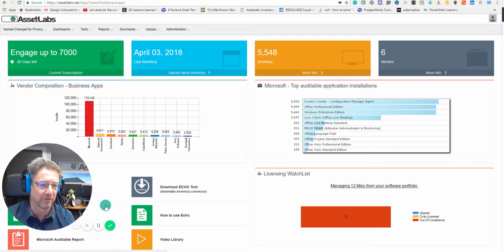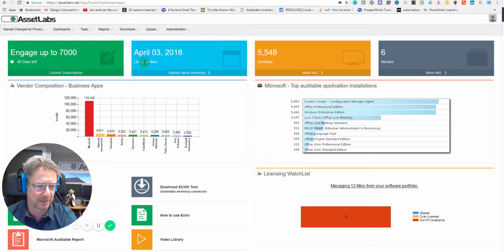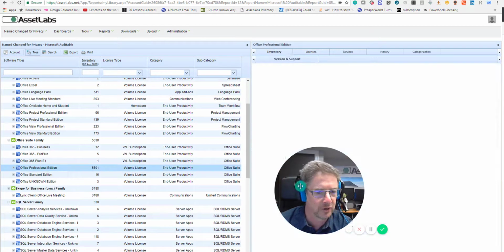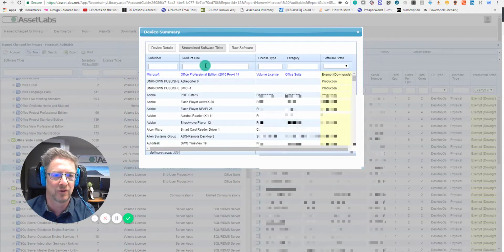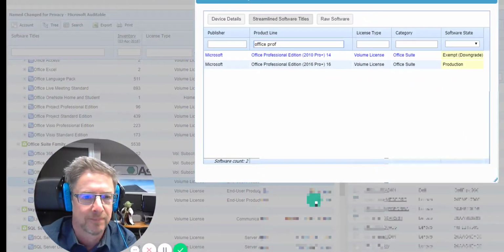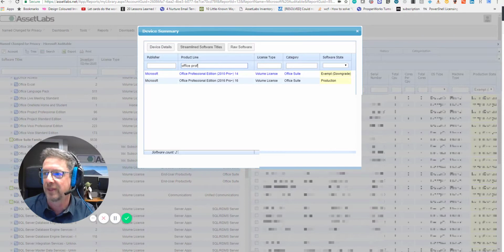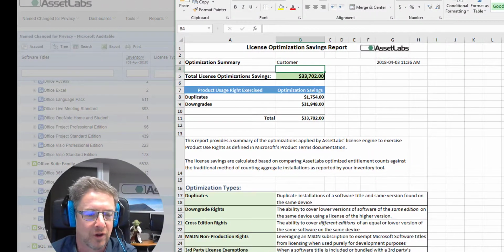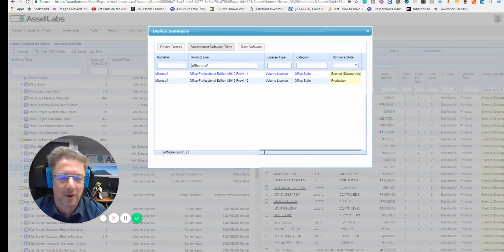Save on Desktop Licensing with Usage Rights in less than 5 minutes.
We demonstrate how an AssetLabs client was able to claw-back over $30K in licenses, simply by applying usage right calculations onto SCCM data